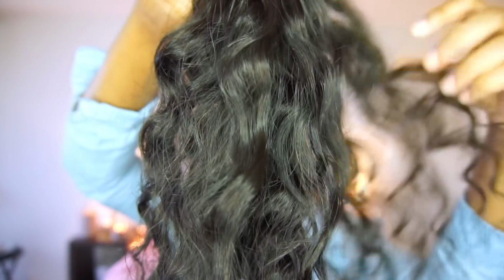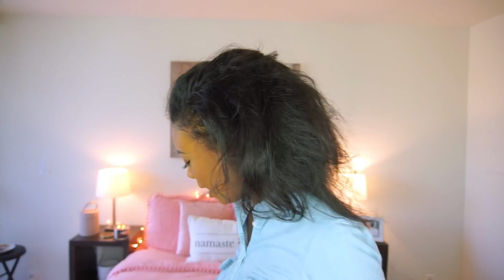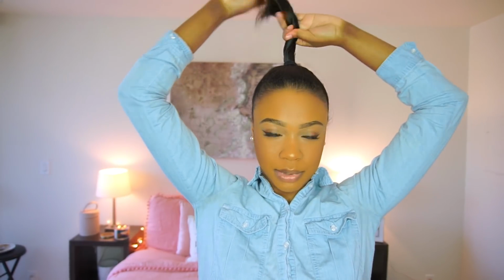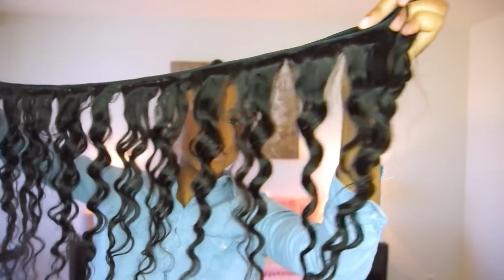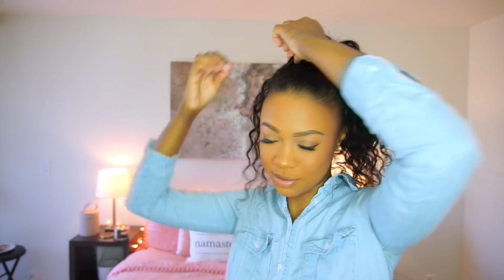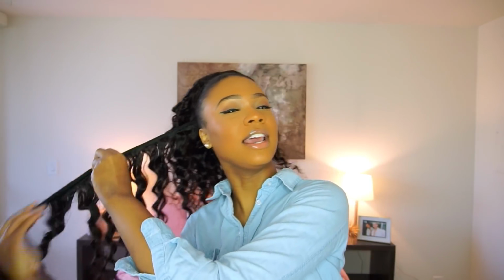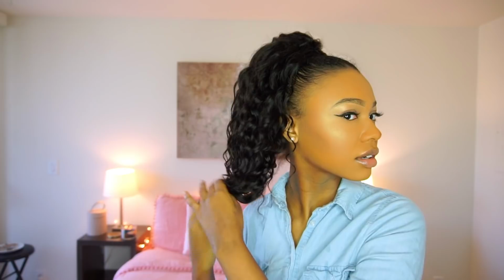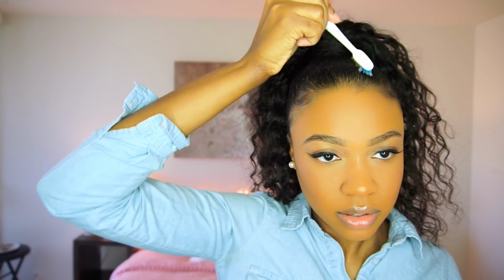Back To School Ponytail with BUNDLES!!! (NO SEWING/NO GLUE/NO HEAT) | KLAIYI HAIR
It's about that time... snatch that ponytail so tight you get a headache and have to go to the nurse. Kidding. sorta.

Klaiyi Hair -- Look Good, Feel Great!